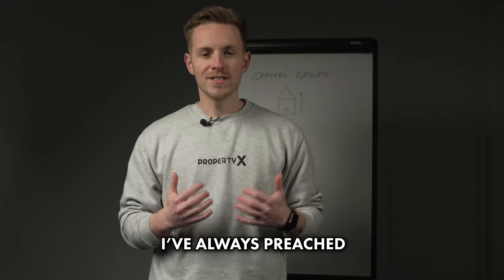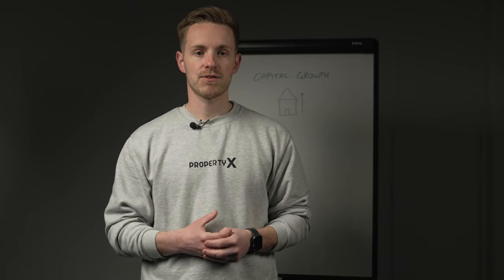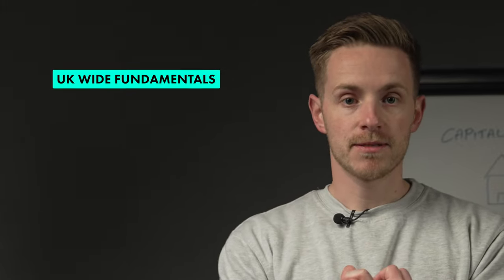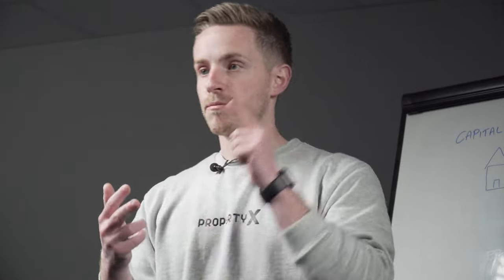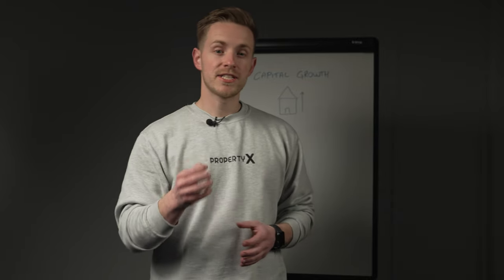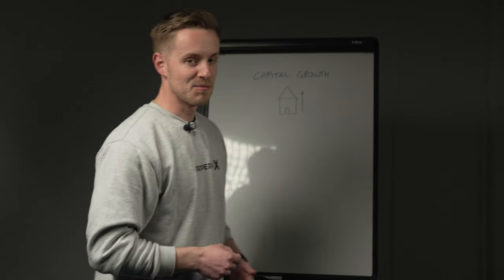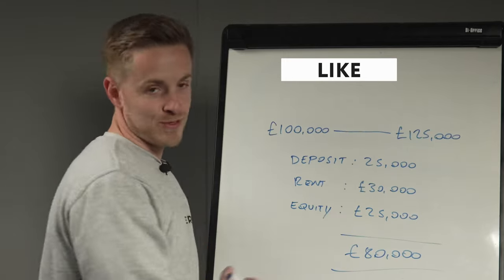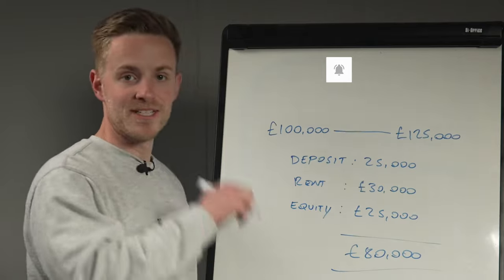How to Calculate Capital Growth Return On Investment